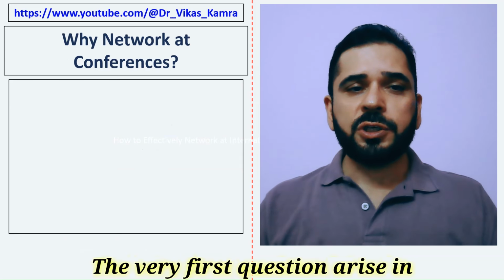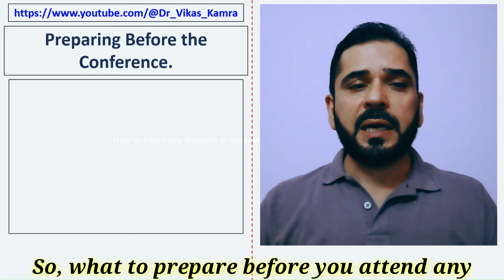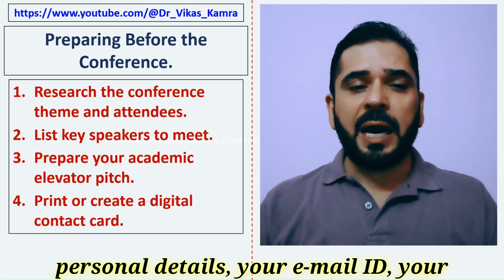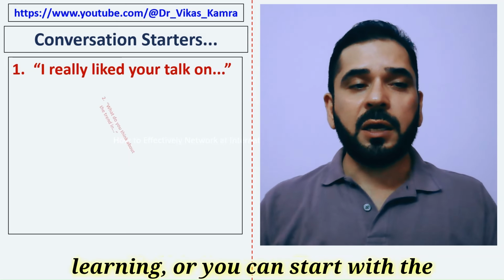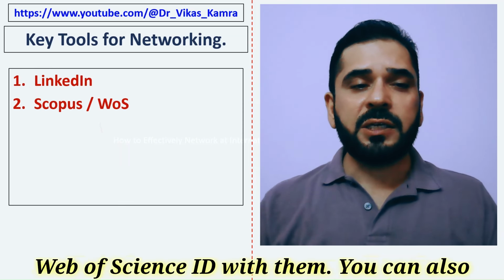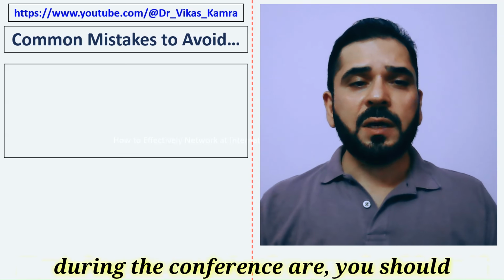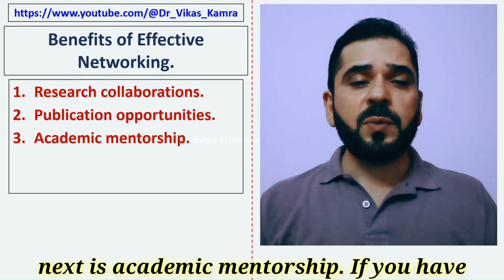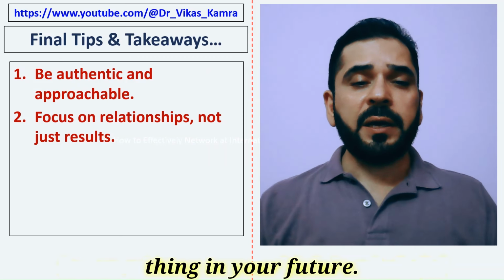How to Effectively Network at International Conferences, Symposiums & Workshops?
Networking at International Conferences, Symposiums & Workshops can be an excellent way to advance your career. This video provides practical tips and strategies to help you maximize your networking opportunities at these prestigious events.

Points covered in this video:
1) Why Network at Conferences?
2) Preparing Before the Conference.
3) During the Conference.
4) Conversation Starters.
5) Key Tools for Networking.
6) Common Mistakes to Avoid.
7) Benefits of Effective Networking.
8) Final Tips & Takeaways.

Tired of attending international events and feeling like you're not making the most of your time?  This video reveals the secrets to effective networking at these prestigious events, so you can leave with valuable connections and career opportunities.

Networking at international events can feel overwhelming, but it doesn't have to be. This video will equip you with practical strategies and actionable tips to make the most of your networking opportunities, helping you stand out and build meaningful connections.

How to Publish Research Papers in Scopus Indexed International Conferences?

A Step-by-Step Guide to Publish Your Research Paper in Scopus Indexed International Conferences i.e. IEEE or Springer Conferences.

Ph.D Research Scholars, M.Tech or B.Tech Students, MCA / BCA Students or Other Researchers can get help in writing their research papers easily by following the steps explained in this video.

If you are facing any difficulty in writing your research paper, or you want research collaboration with us, or you want jo join our Podcast Channel, please fill the Google Form given below:

For any query or collaboration, please write an e-mail to us.

Best Wishes:
Dr. Vikas Kamra.